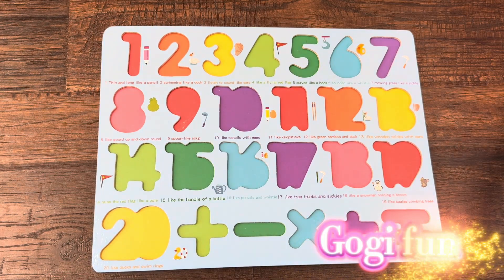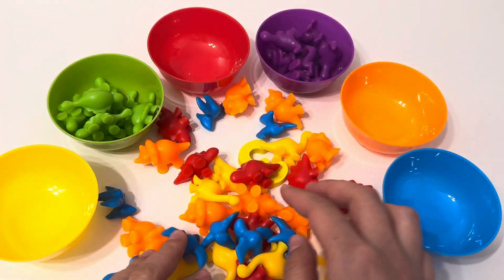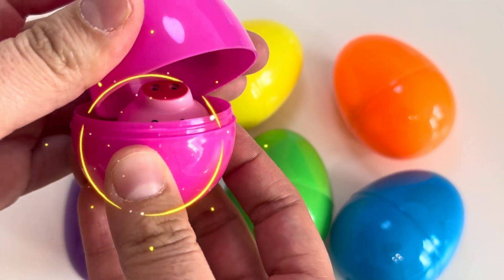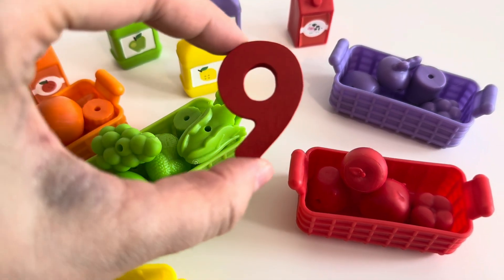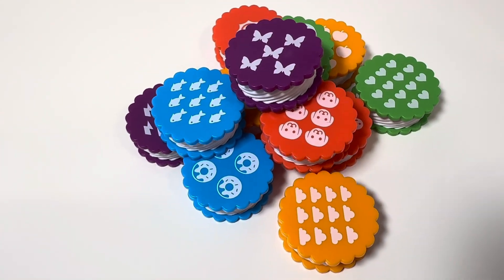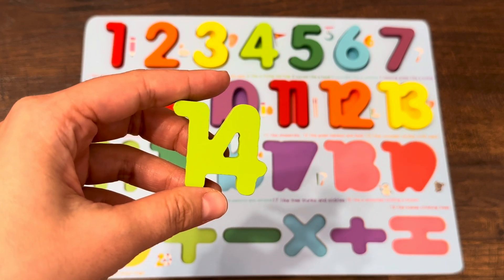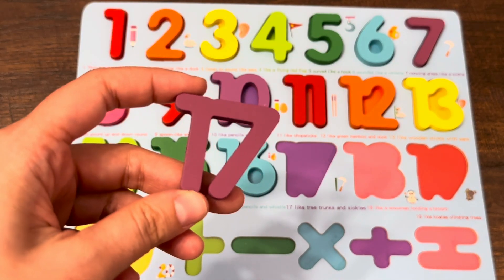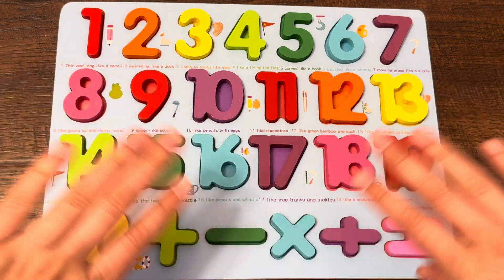Best Learn Numbers | Preschool Education Video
In this video you will learn numbers by exploring different toy
Learning can be fun and easy